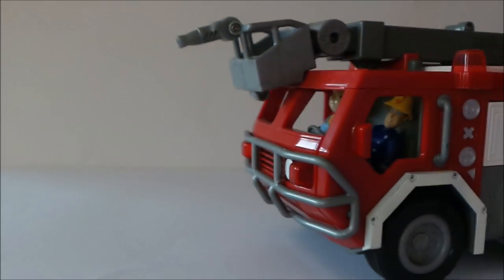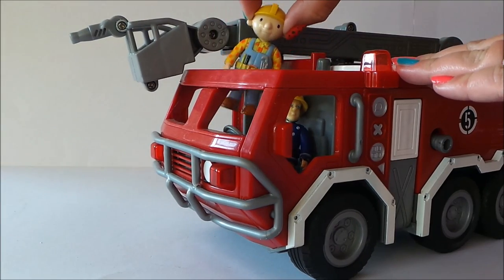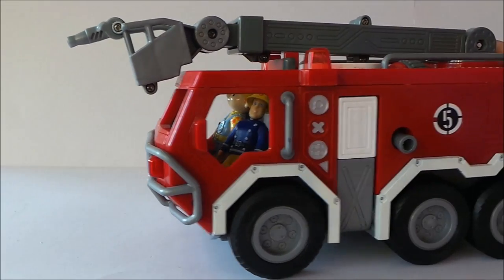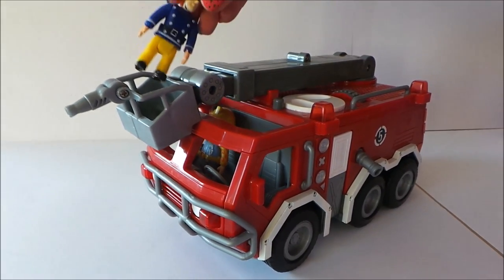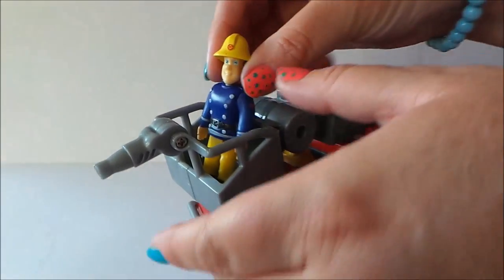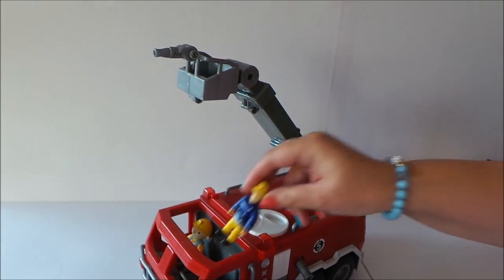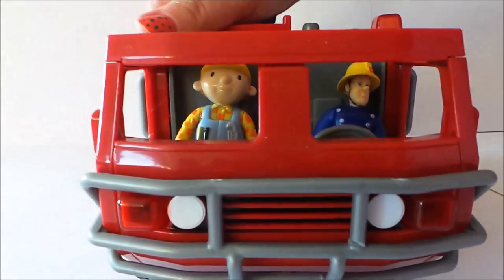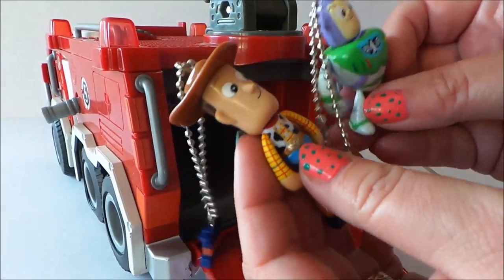Fireman Sam Driving the Mattel Fisher Price 2007 Fire Engine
Fireman Sam Driving the Mattel Fisher Price 2007 Fire Engine. I love fireman Sam and fire engine 🚒. There are 1000 fireman Sam stories and toy unboxings here .
Current Fisher-Price fire engine range on Amazon.com ;
UK use Amazon.co.uk link here ;